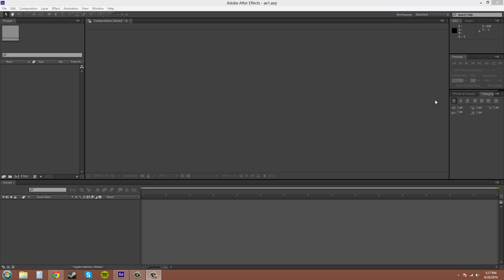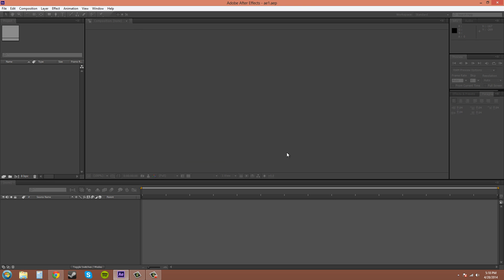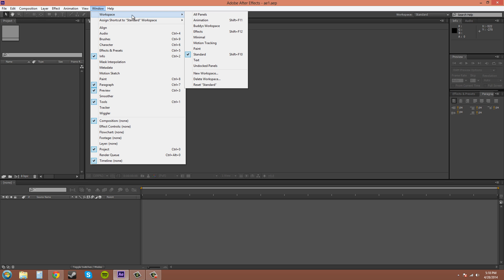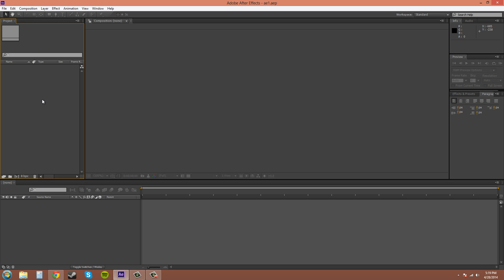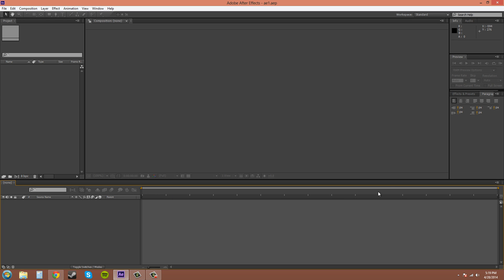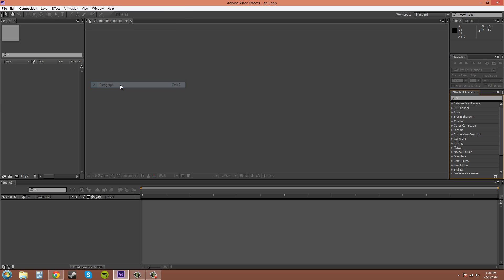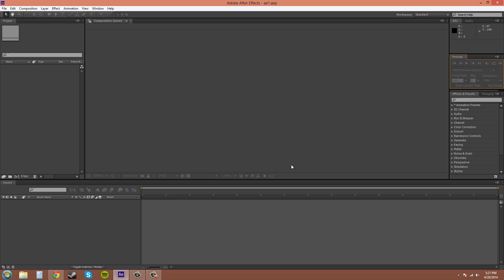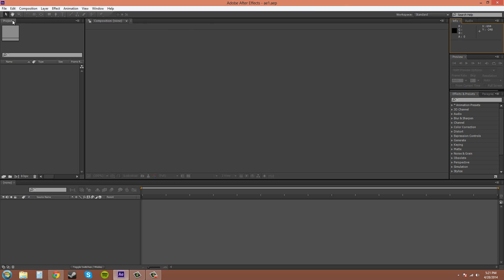After Effects CS6 Tutorial - 1 - Introduction